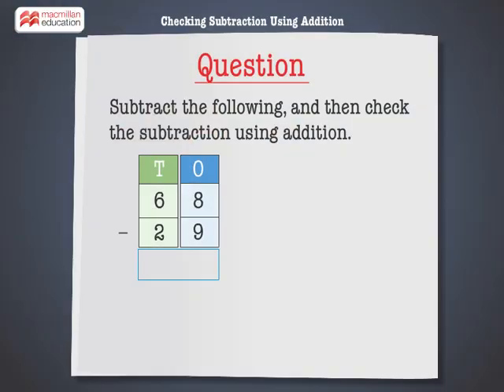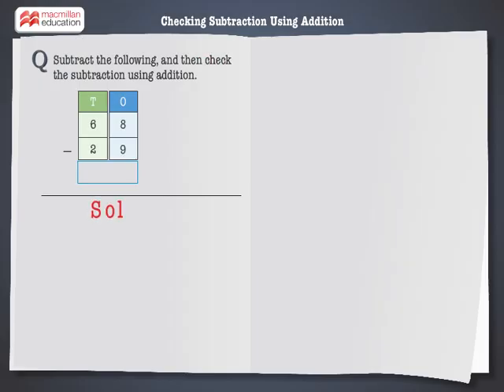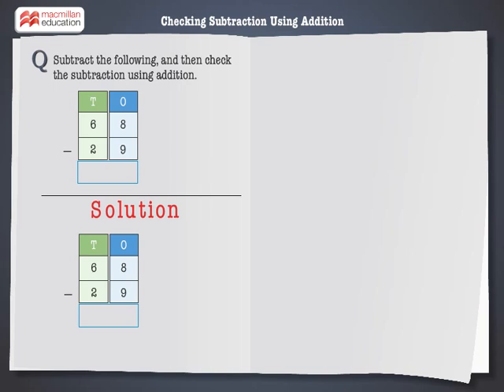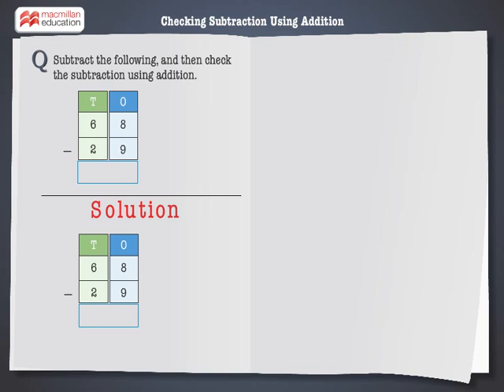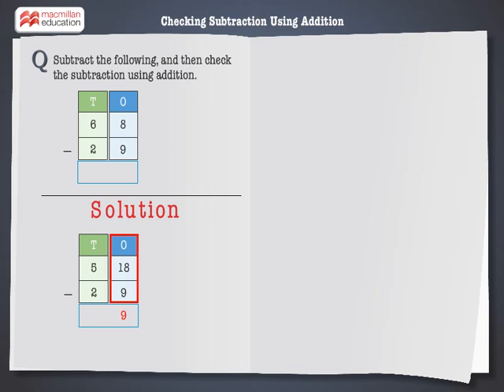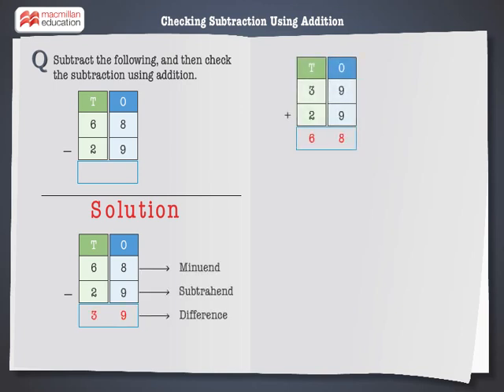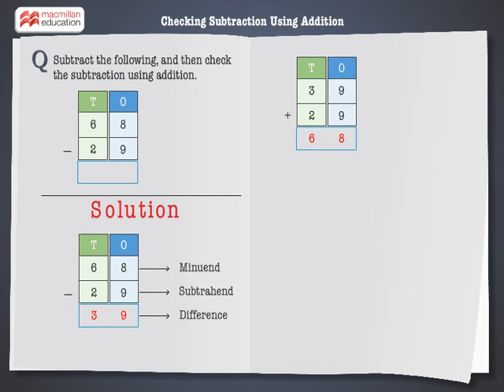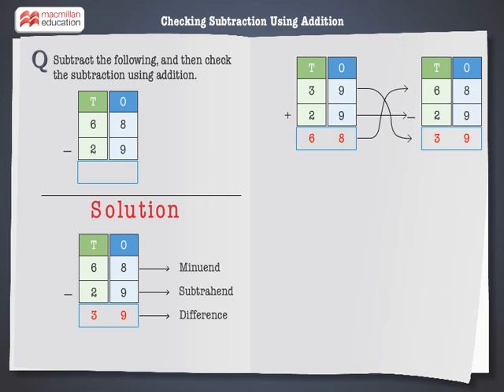Check subtraction using addition | Macmillan Education India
Learn how to check your result of subtraction of two numbers using addition.